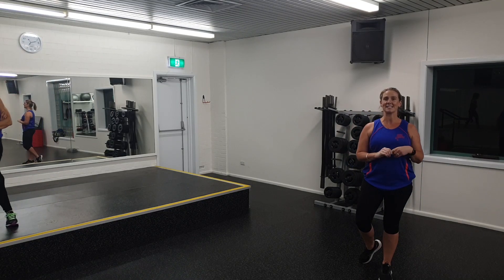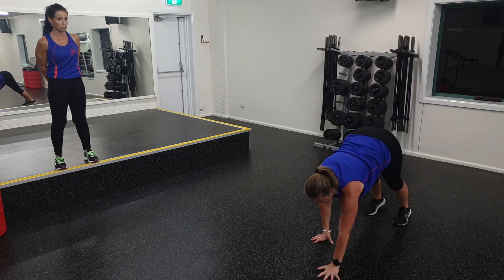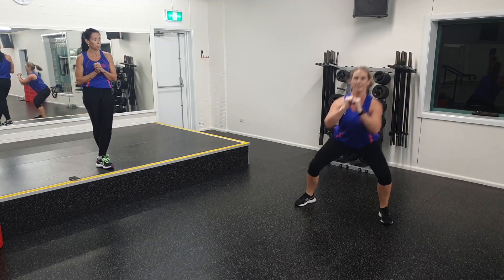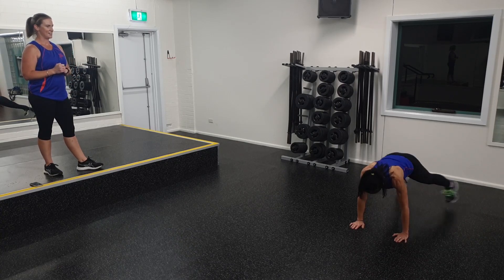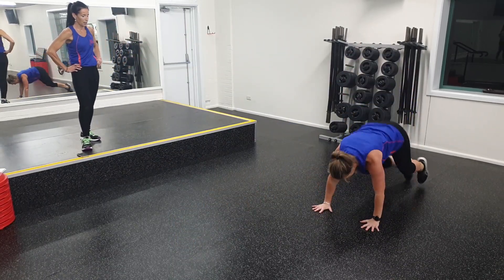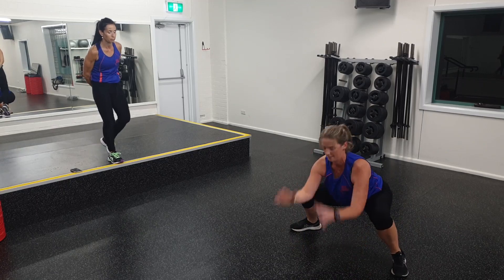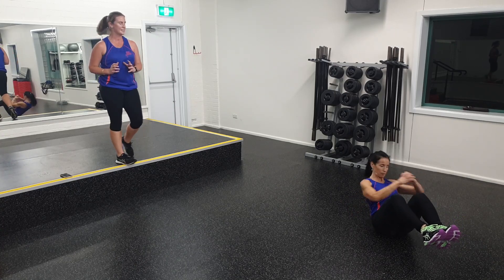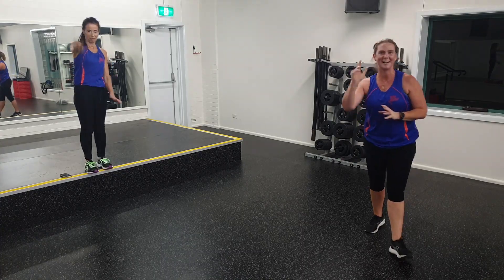Active Morning Partner Fitness Class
Grab a partner and challenge yourselves to this fitness routine with XXXX.